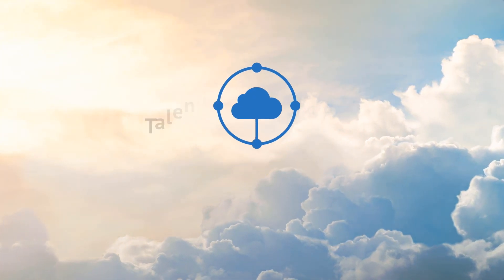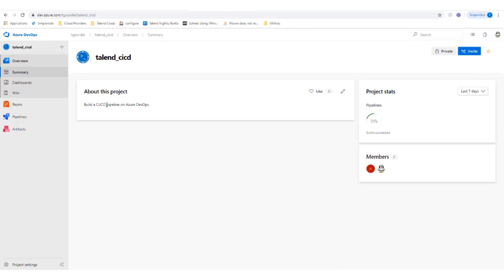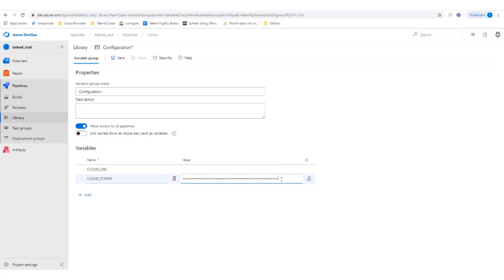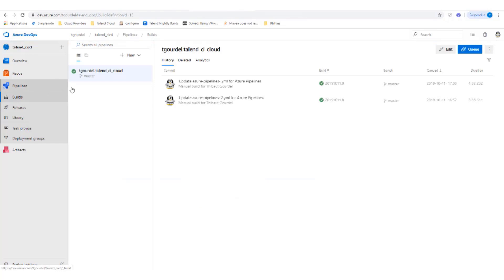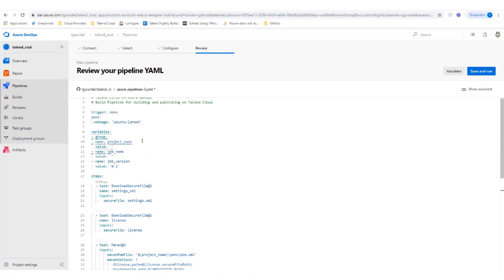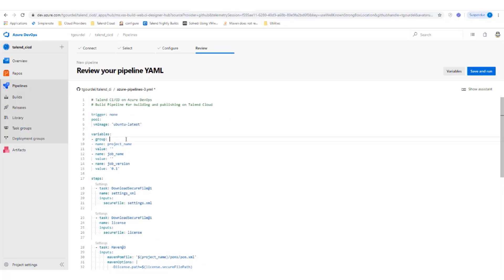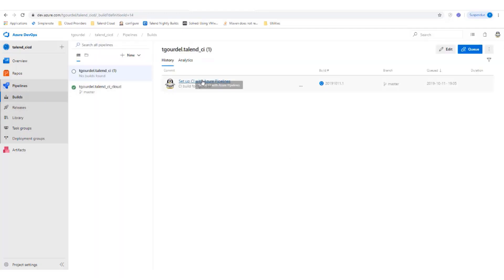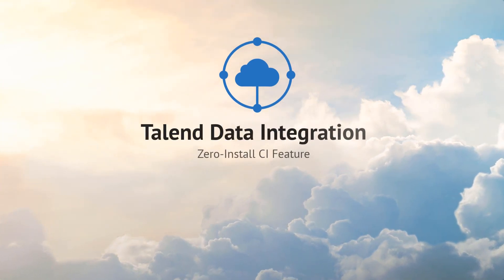Talend’s Zero-Install CI Feature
Talend continues to improve, innovate and expand your data integration capabilities with the introduction of the Zero install CI feature. A capability that ensures you have the ability to speed up your CI/CD pipelines faster than ever before.